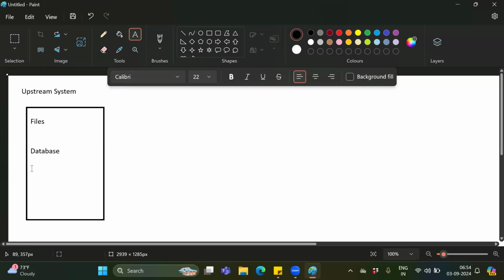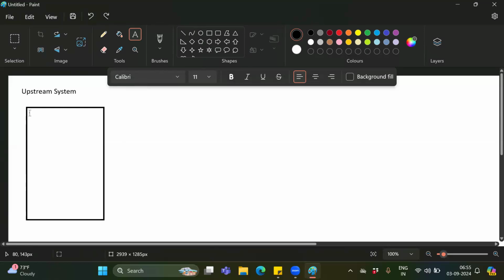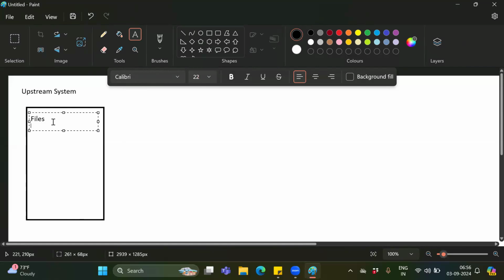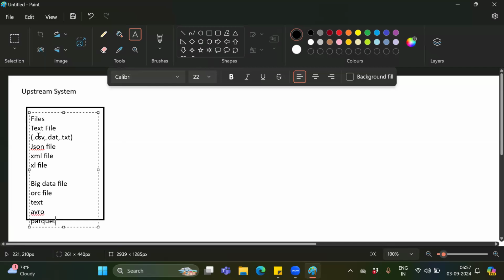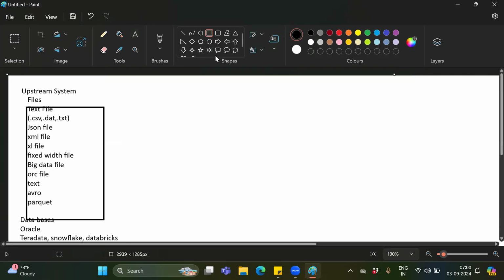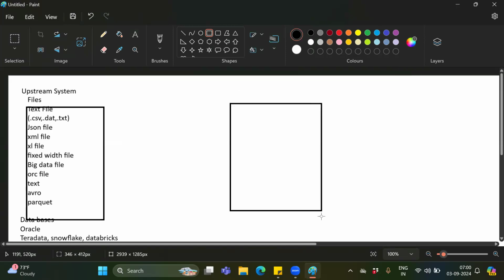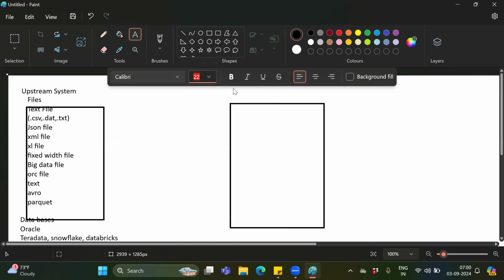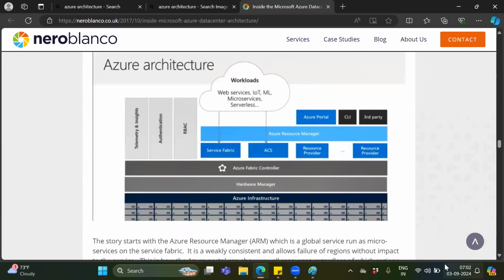DBT - Project Overview | Class 1.0